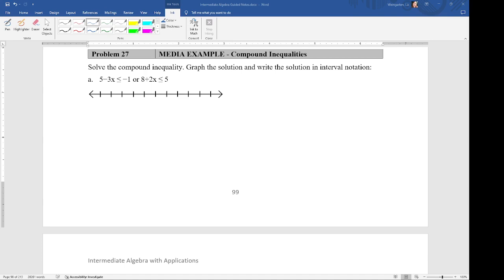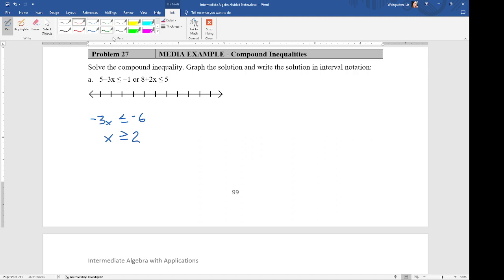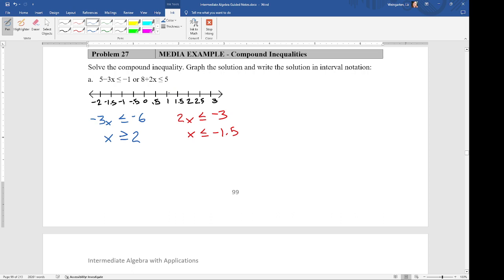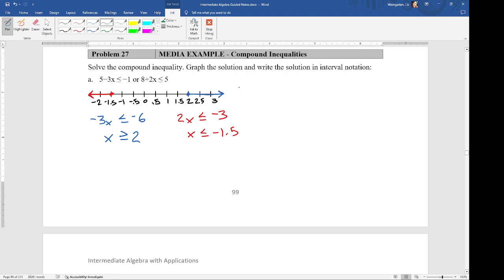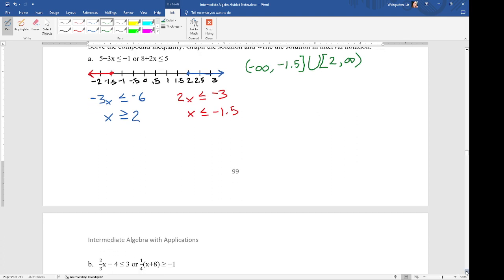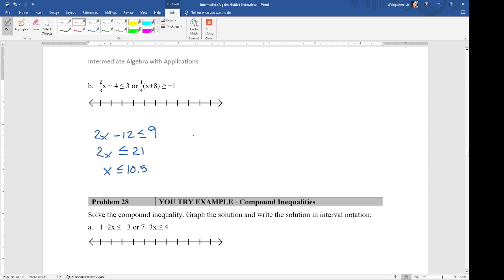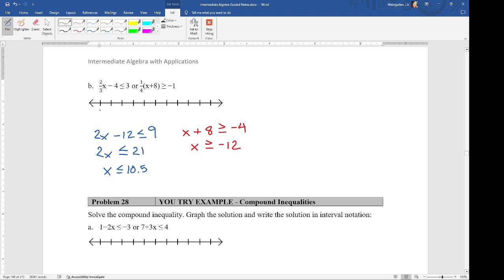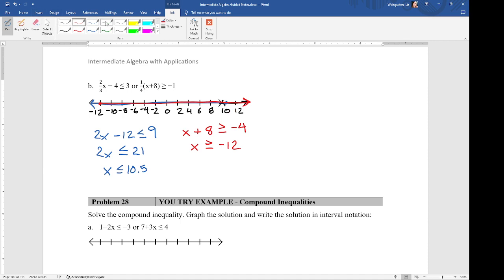6 2 Prob 27